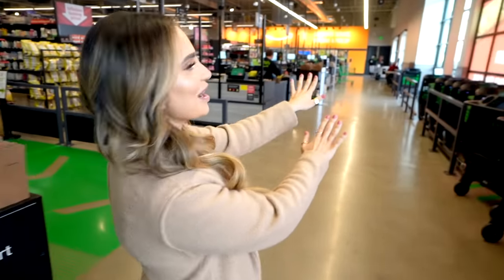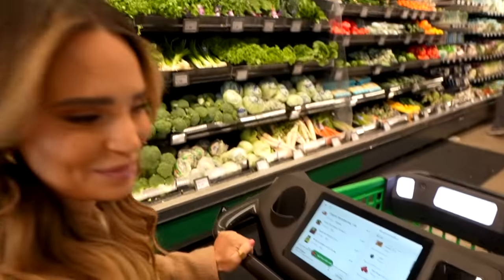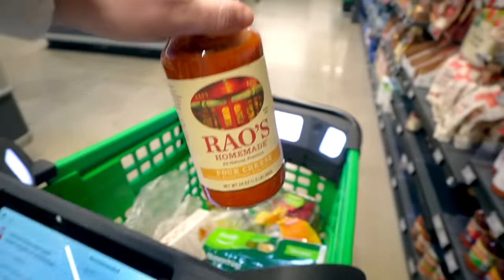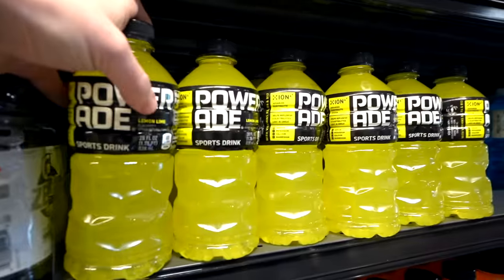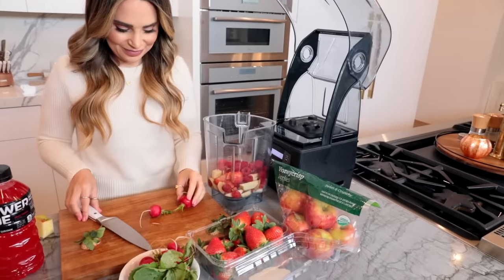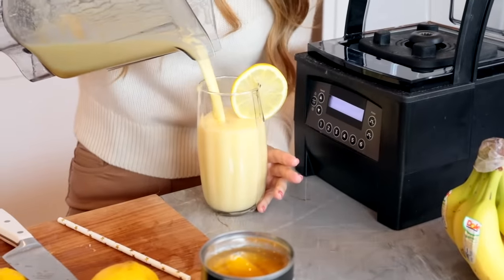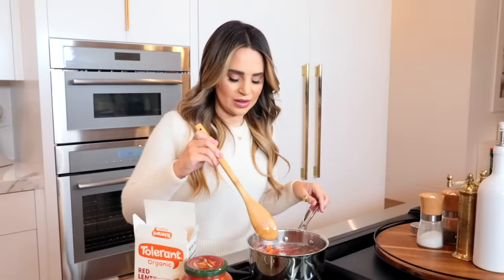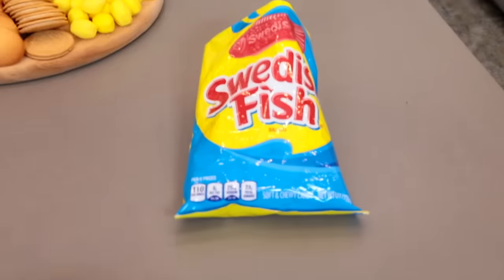Eating Only ONE COLOR Food for 24 Hours!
Got so many requests for the One Color Food for 24 Hours Challenge!

AMAZON FRESH:
We had so much fun trying to eat one color of food for 24 hours! What other types of challenges would you like to see?
Xoxo Ro